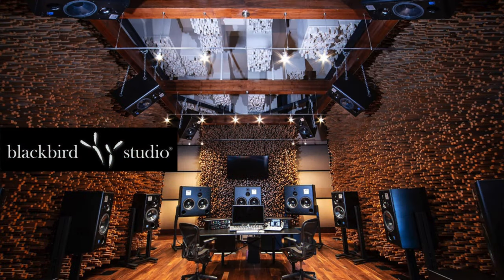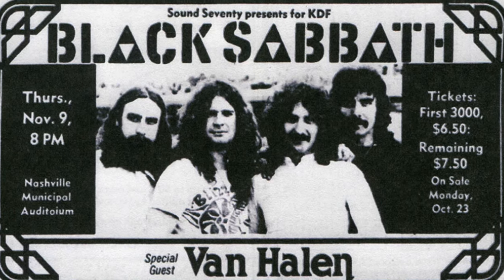Van Halen Stories #1 "Nashville Eruption" November 9th 1978 with Mike Simmons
Mike Simmons of Blackbird Studios Rentals tells the incredible story of seeing Van Halen on November 9th 1978 in Nashville Tennessee!

To Rent Gear from Blackbird Studios